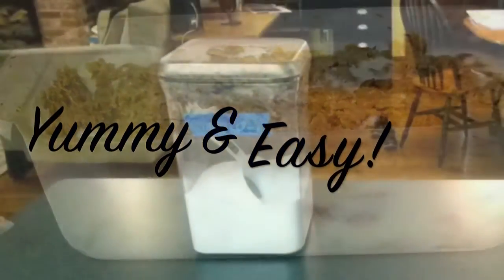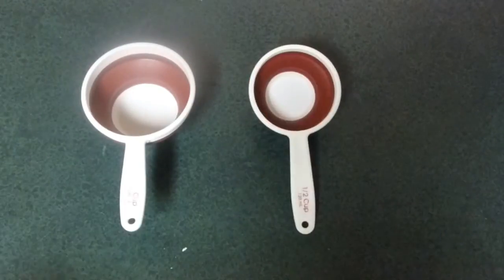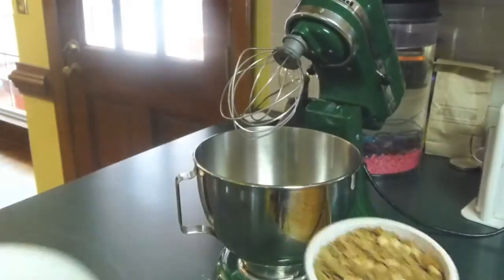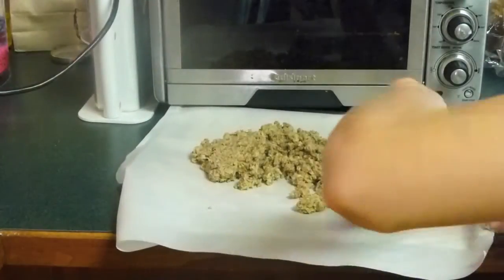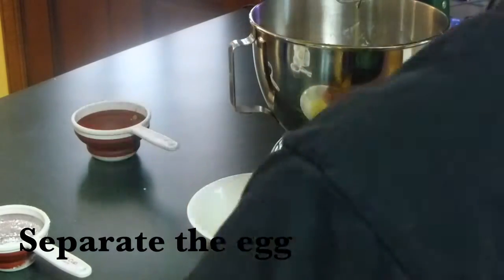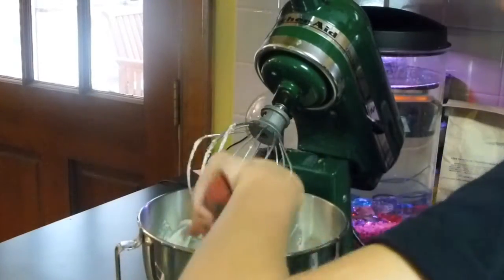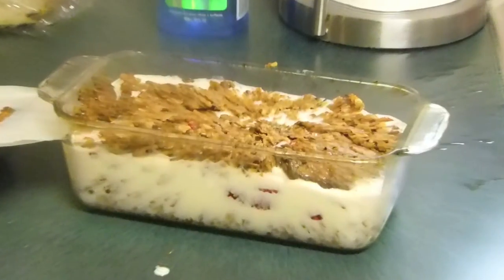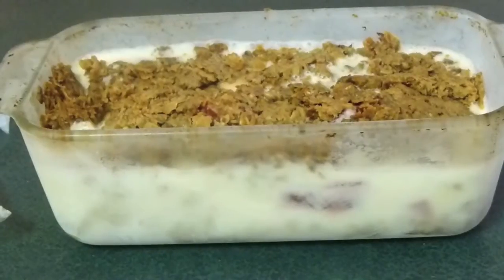How to bake: Frozen Strawberry Crunch! | delsdelights | delsbeautygalore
Hey guys its Delphine, open for more awesomeness...

☛ THUMBS UP FOR MORE DELSDELIGHTS VIDEOS! 👍
☛ COMMENT ANY RECIPES YOU WANT ME TO MAKE👇
☛ DELSDELIGHTS IF YOU RECREAT THIS

➣ TWITTER & FACEBOOK COMING SOON!!!

▻ FROZEN STRAWBERRY CRUNCH RECIPE:

1 1/2 cup granola
1/3 cup brown sugar
1/2 cup flour
6 tablespoons melted butter
2 egg whites
1/2 cup sugar
1 cup heavy whipping cream
4 ounces cream cheese
1 1/2 cups freshly chopped strawberries

 1) In a large bowl, add the crumbs, brown sugar, flour and melted butter and mix together. Then spread into about and 8 by 8 inch square on a pan that has been covered with parchment paper. Bake at 350ºF for 20. When it is done immediately put half of it into the bottom layer of a glass pan.
  2) In a mixing bowl, combine eggs whites and sugar and mix on high. Add the heavy cream and continue mixing for another 5 minutes.
  3) Continue to add the softened cream cheese. Mix on low speed until incorporated.
  4) Fold the fresh strawberries into the cream mixture.
  5) Pour the strawberry mix on the bottom layer of the granola and then put the remaining granola on top
  6) Cover and freeze for three - five hours and enjoy! (make sure it is hard not like yogurt more like ice-cream!)

➣For buisness inquires please contact

✿ Stay beautiful and stay classy! ✿